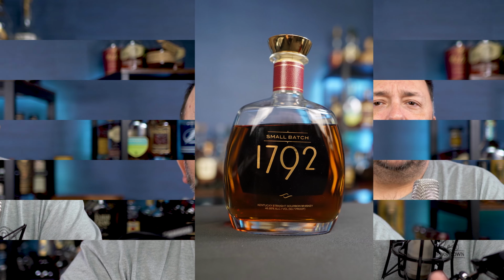Keep These 3 Bourbons On Hand - Maybe Even Backups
These three bottles are ones Nate tries to keep on hand at all times, and usually has backups.

Of course eveyone's list may be different, but this seemed like a good place to start.

And all of it for $135.

What three bottles are you certain to keep on hand at all times?

Cheers!